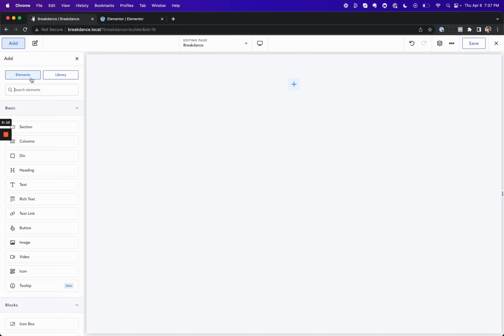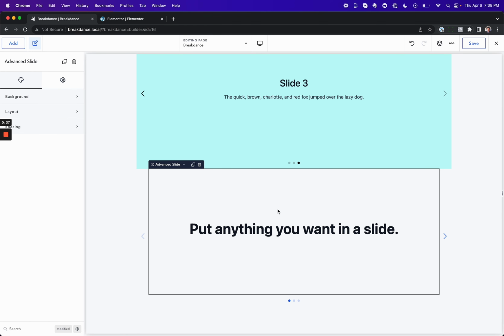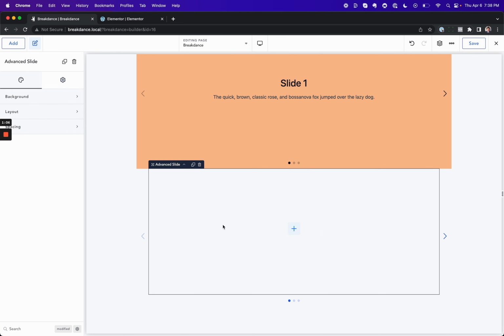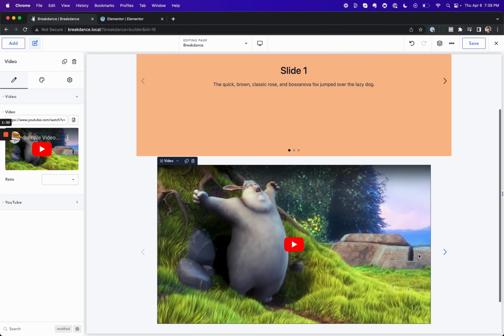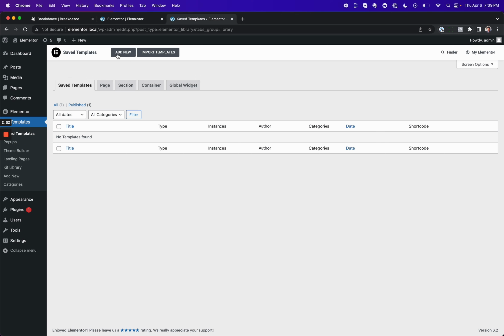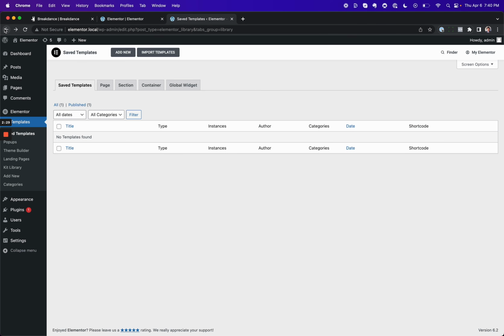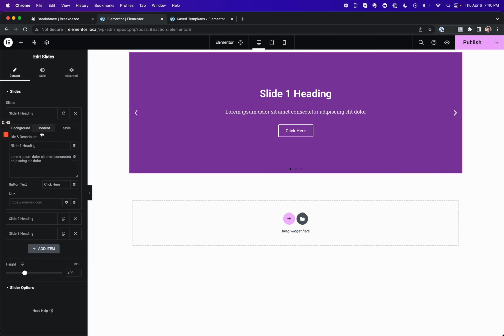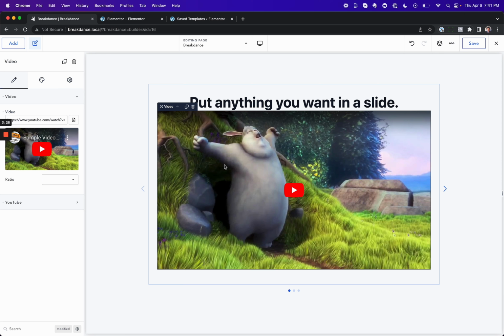Breakdance Vs Elementor #11 - Advanced Slider